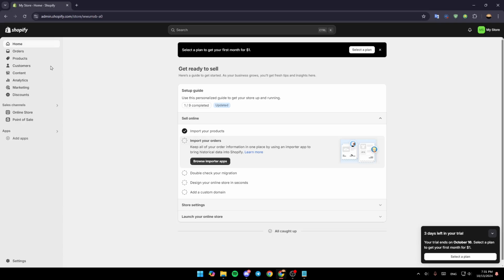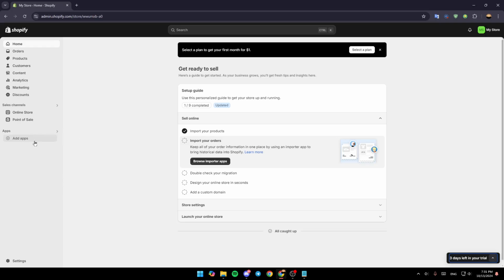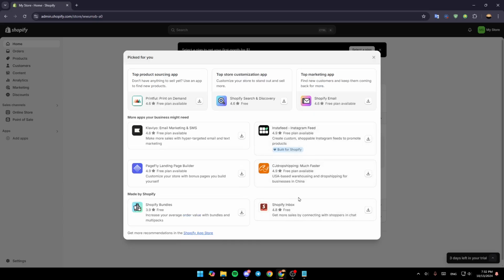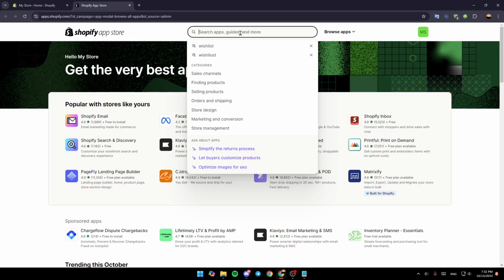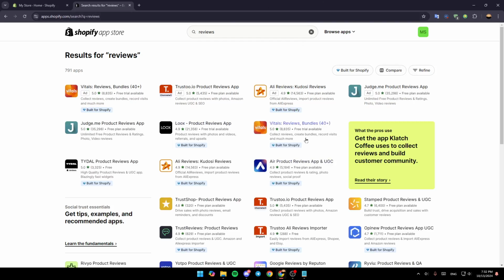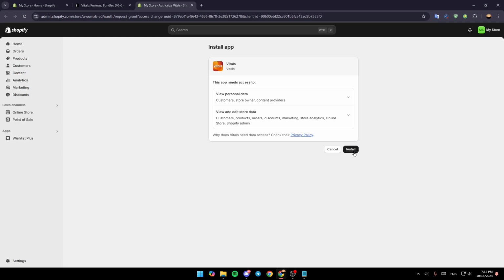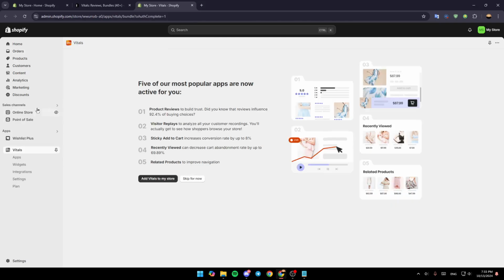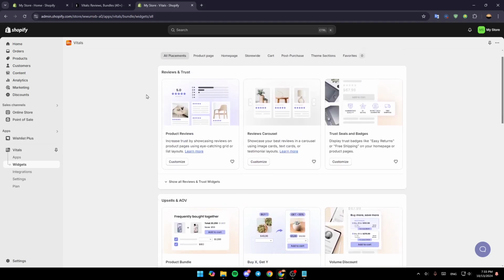How To Add Review Widget On Shopify Tutorial